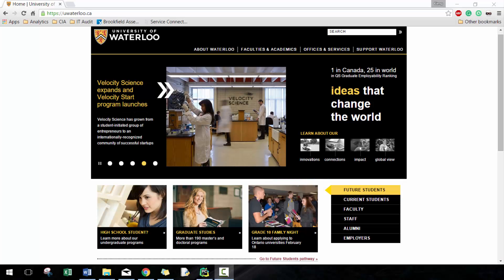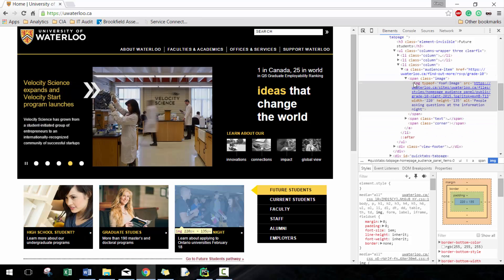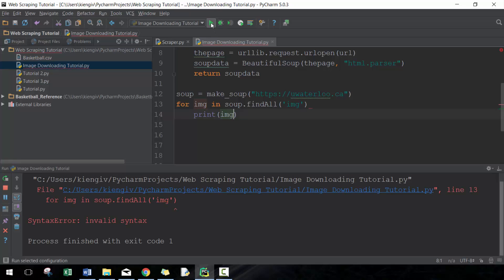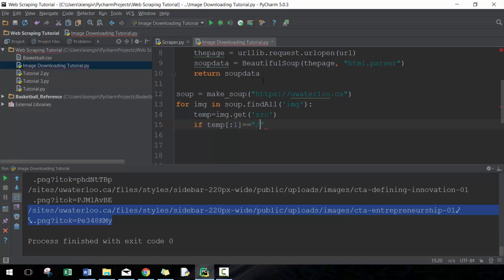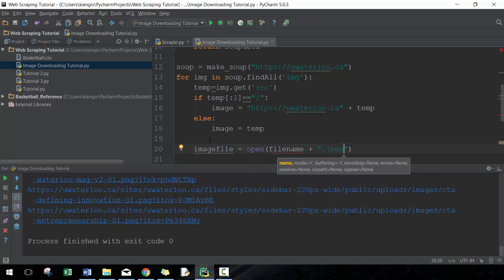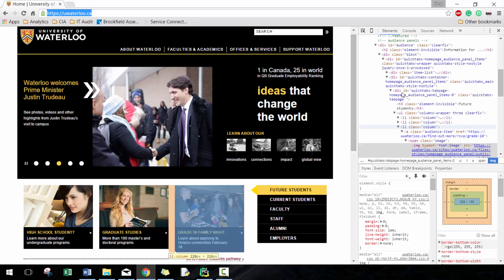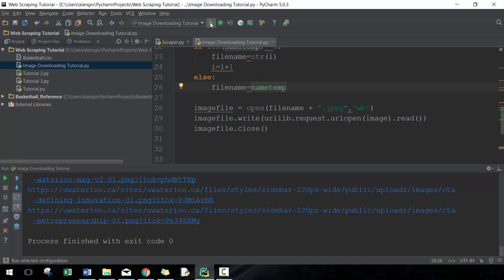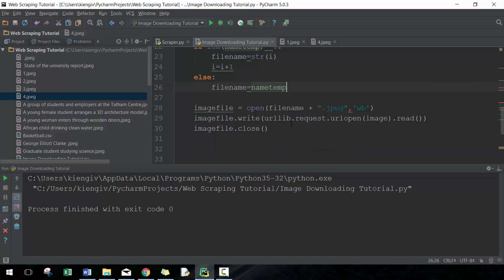Introduction to Web Scraping (Python) - Lesson 04 (Download Images)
In this video, I show you how to download all images on a web page.